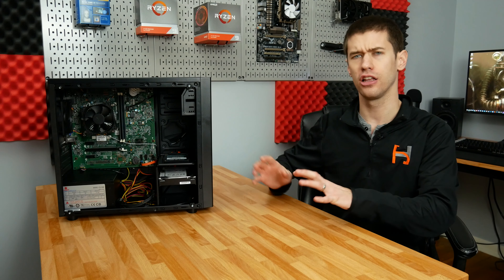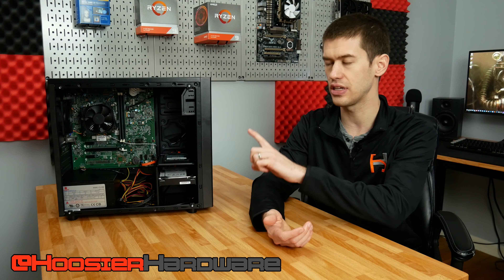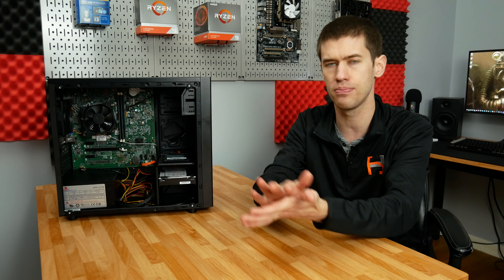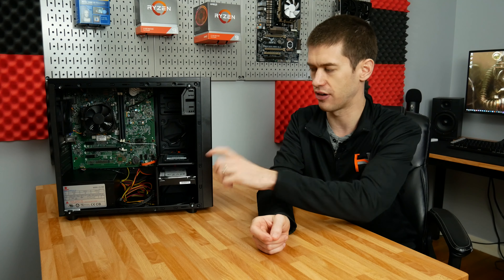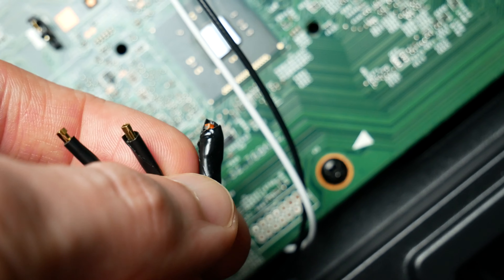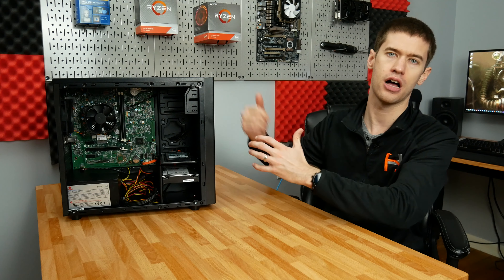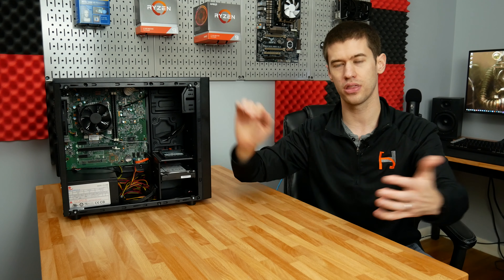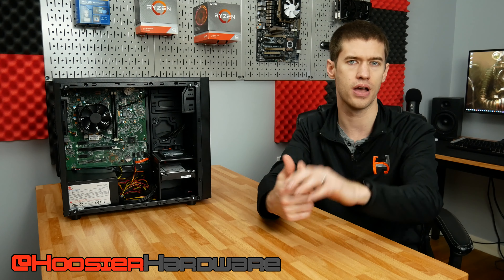SUCCESSFULLY Re-casing the Dell Inspiron 3847 Prebuilt PC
Prebuilt PCs are great as a jumping off point for building a gaming PC, but re-casing them is often a nightmare due to proprietary connectors. That wasn't the case with the Dell Inspiron 3847.

DeepCool Matrexx 30 Case
Inland 480GB SSD

2x16GB Corsair Vengeance RGB Pro
1 TB Crucial NVMe SSD
2x480GB Sata SSD